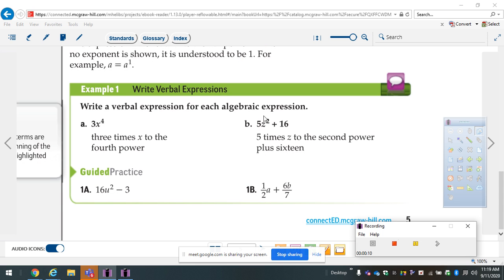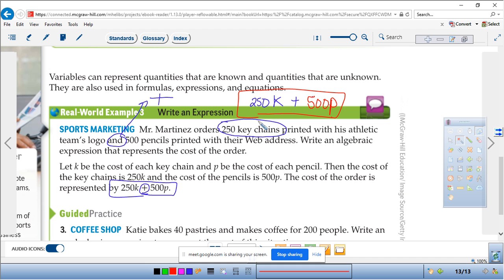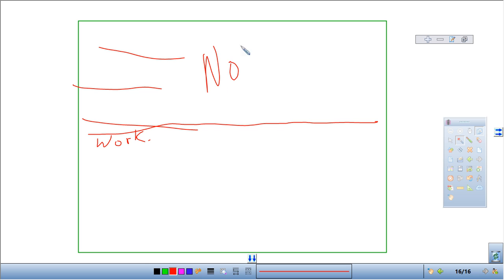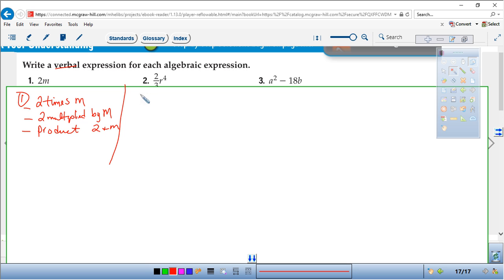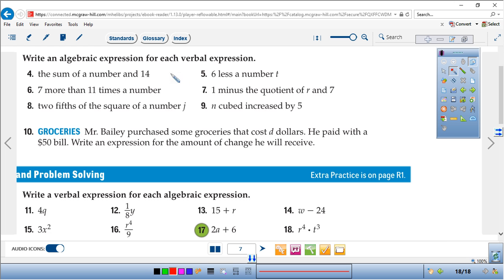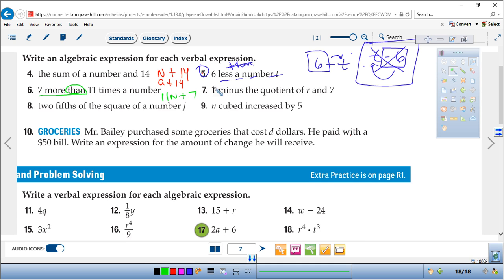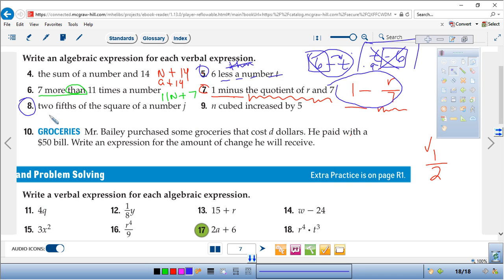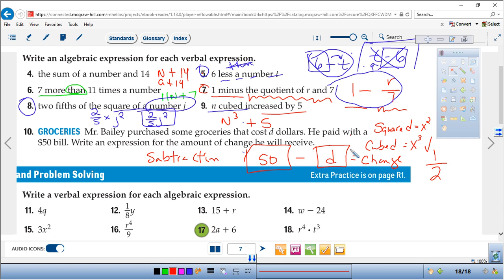Algebra September 11 2020